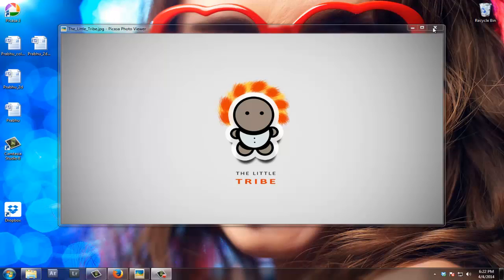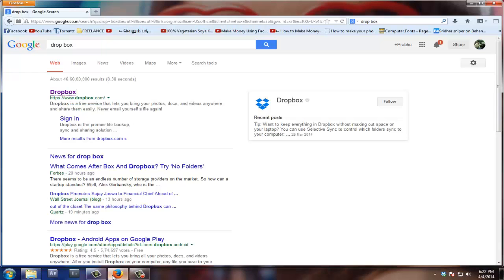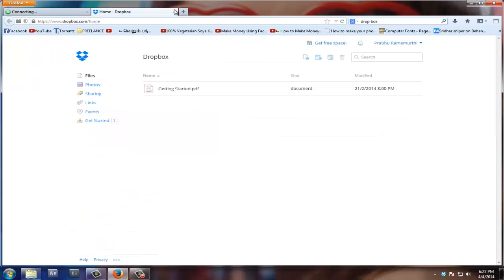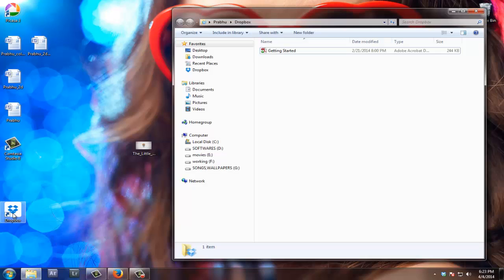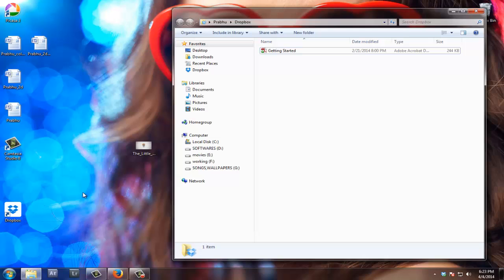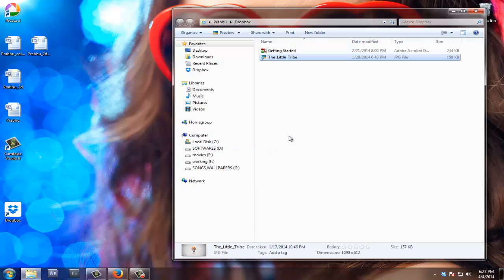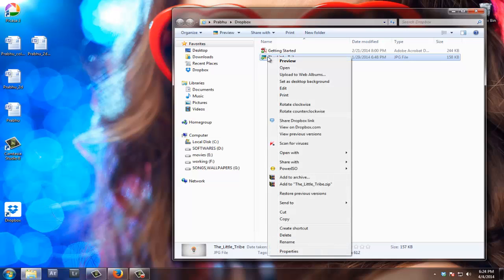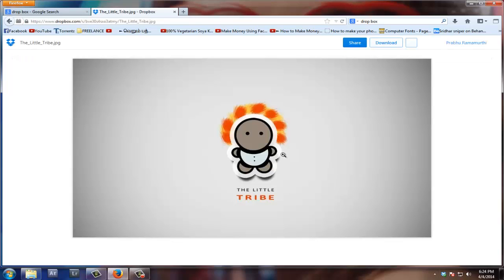How to upload a file with maximum file size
How to upload a file with maximum file size in the internet, without e-mailing it